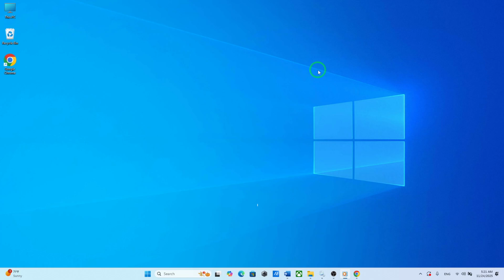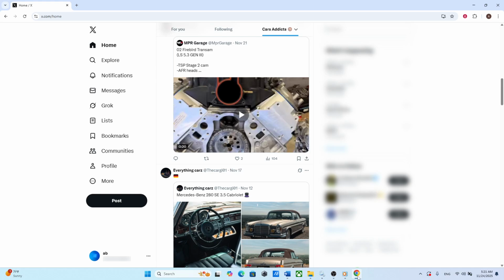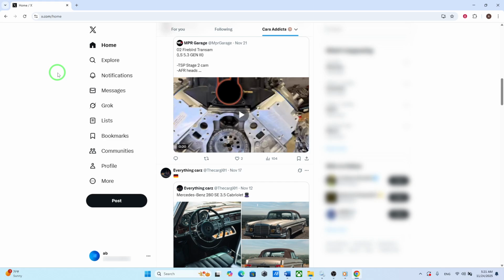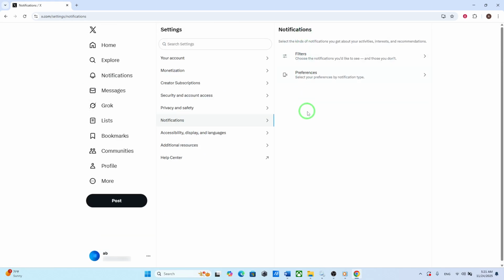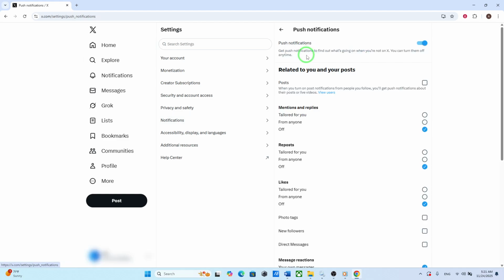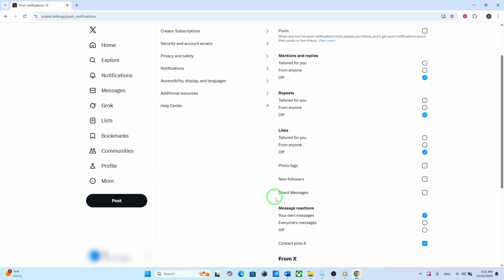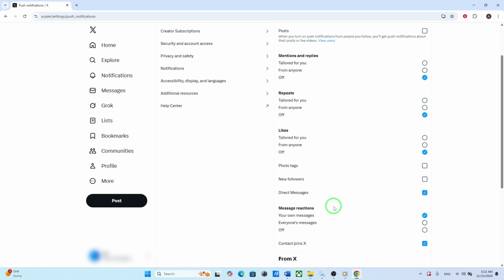How To Turn On Direct Messages Notifications On X (Twitter) Web On PC (New Update)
Learn how to turn on Direct Messages notifications on X (Twitter) web on your PC after the new update. This quick tutorial will guide you step-by-step so you never miss an important message again. Follow these simple instructions to make sure your notifications are set up correctly.

1. Open x.com

2. Go to your Notifications from the left side menu, click on Settings

3. Enter to Preferences, then Push notifications

4. Check Direct Messages under Related to you and your posts

Stay updated and connected by enabling your Direct Messages notifications today.-

Chapters:
00:00 Intro
00:12 Soultion
01:05 Outro